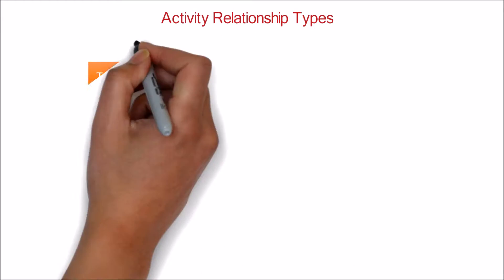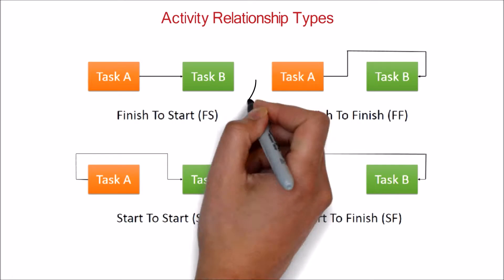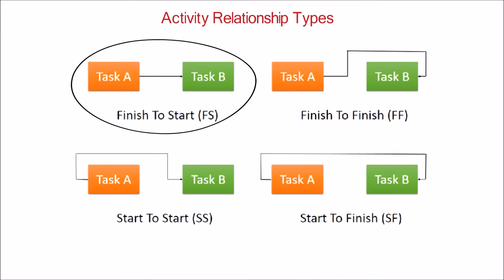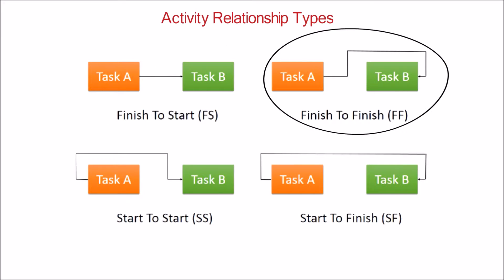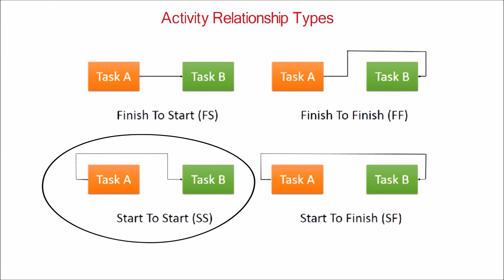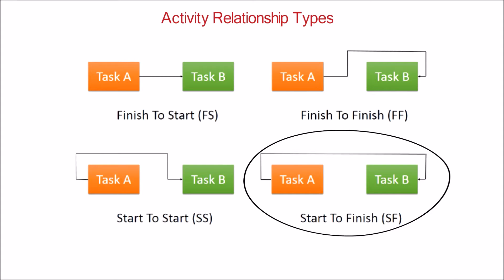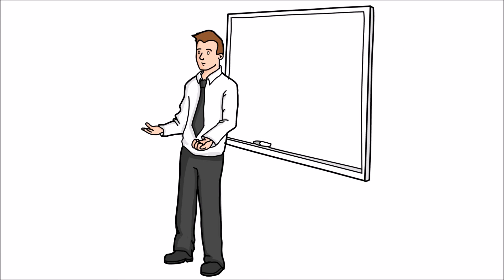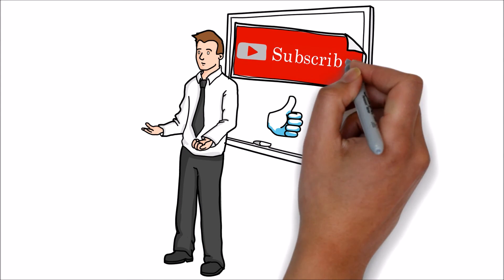35. PMP Tutorial | Project Schedule Activity relationships Finish-start,F-F,S-F,S-S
This PMI PMP project management tutorial video explains the relationships between the schedule activities like start to finish,start to start,finish to start,finish to finish.